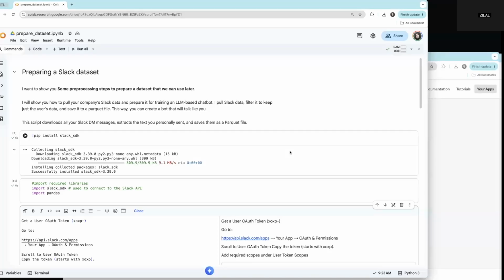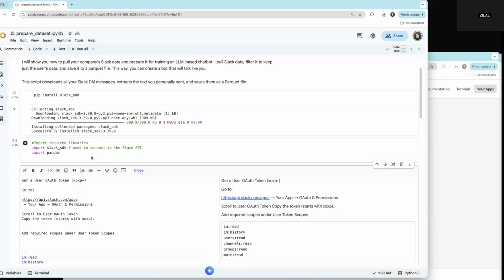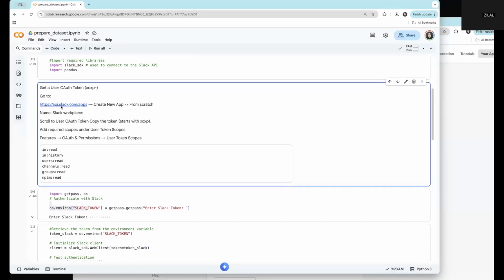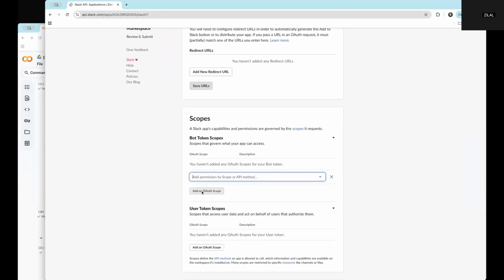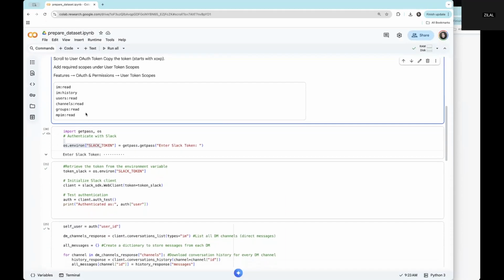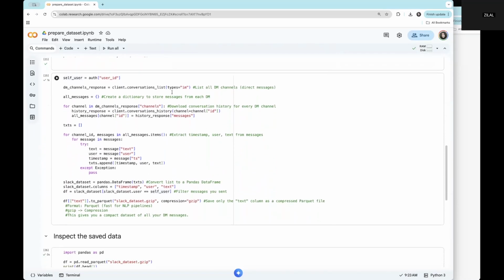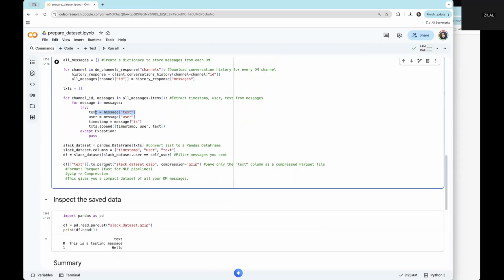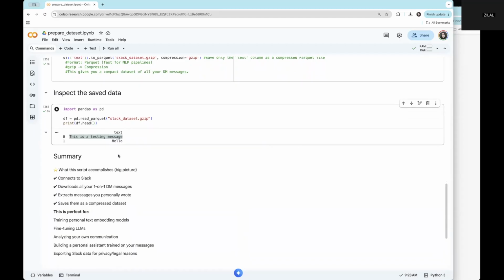slack dataset preprocessing - LLMs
Some preprocessing steps to extract text from personal Slack messages